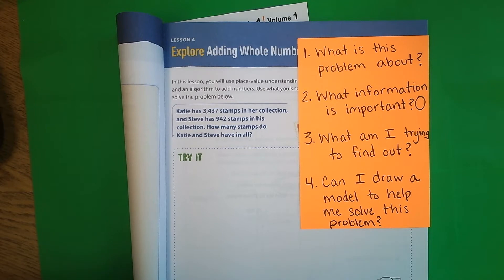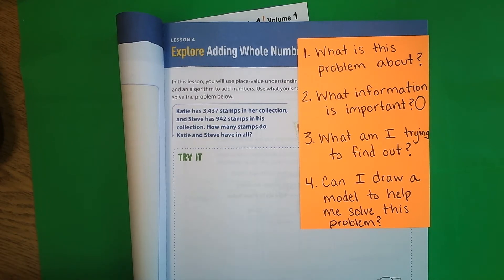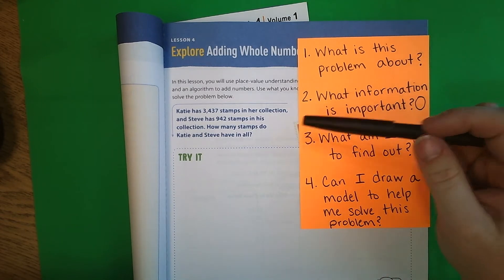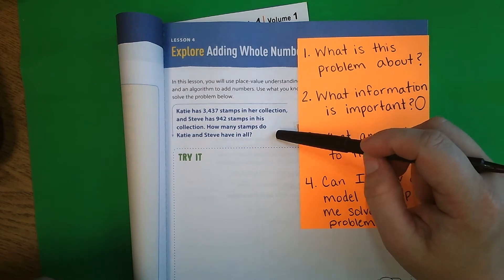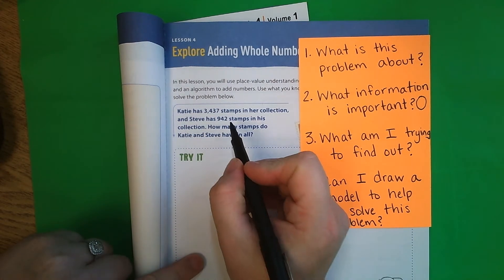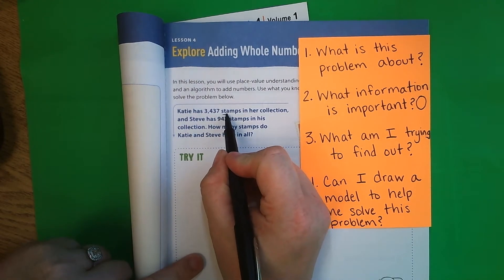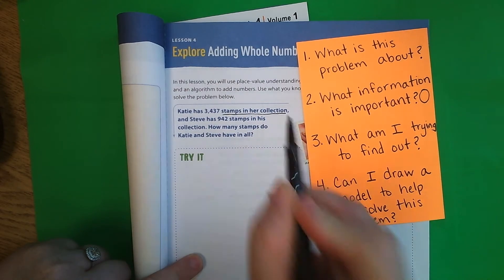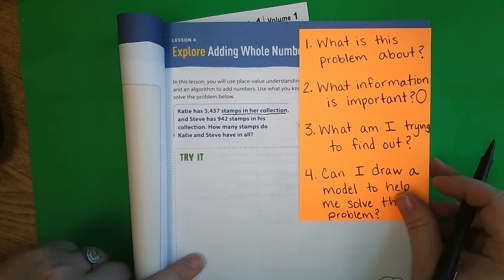Lesson 4 Session 1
4th Grade Ready Classroom Mathematics Lesson 4 Session 1 Adding Whole Numbers.